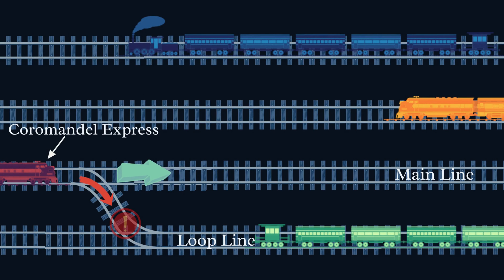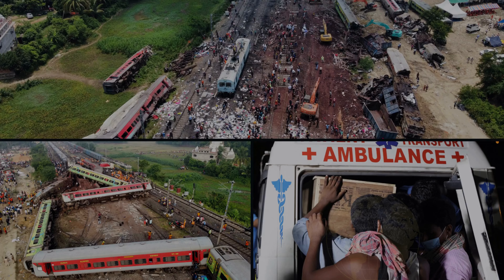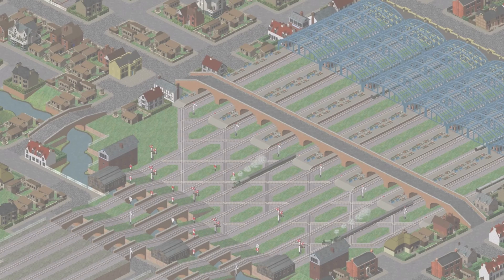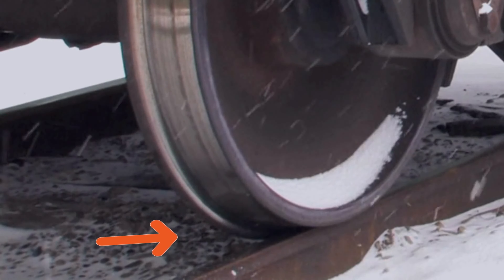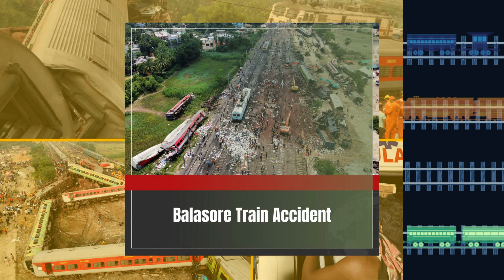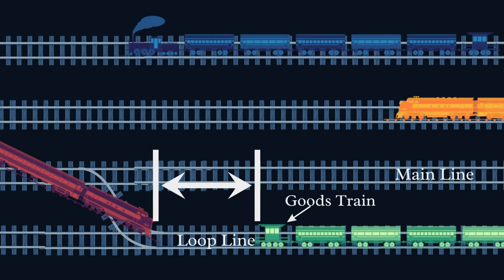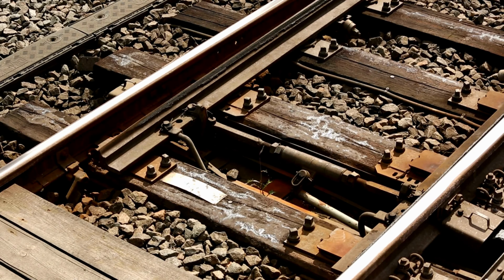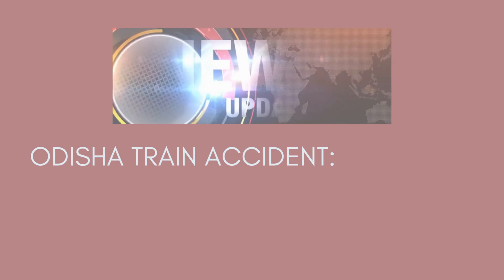Tragedy Strikes: Balasore Train Accident in India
In a recent train accident in Balasore, India, lives were tragically lost and significant damage occurred. Emergency response teams swiftly intervened to provide aid and support. Authorities are investigating the incident to determine the cause and prevent future accidents. This serves as a stark reminder of the need for continuous safety improvements in India's railway network.